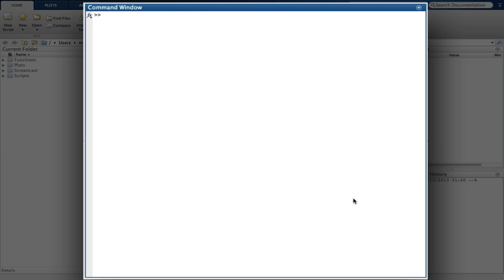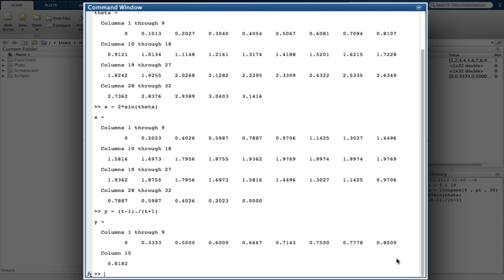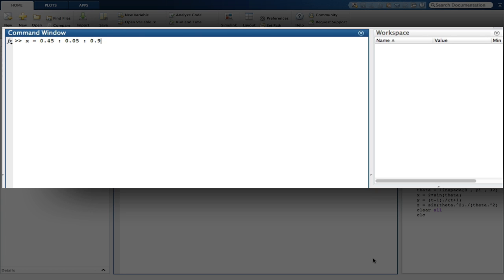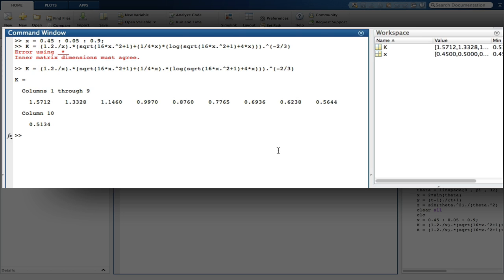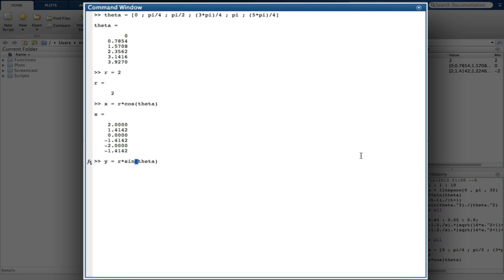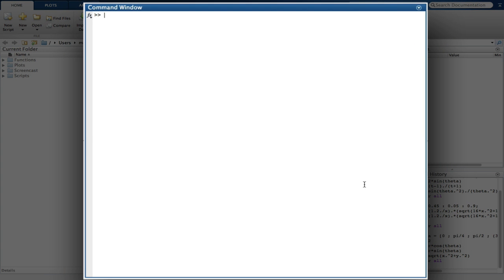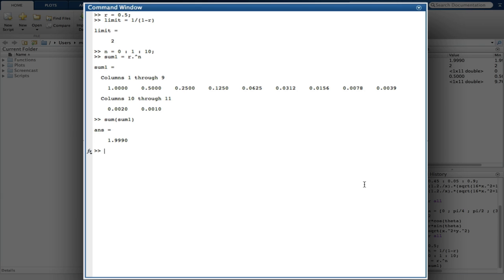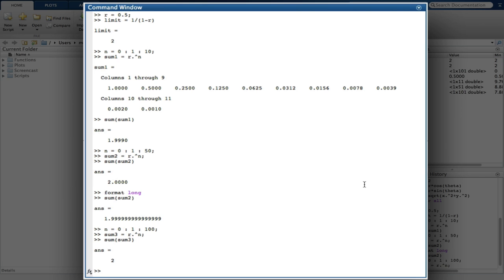Exercise 2 Solutions Q5 8